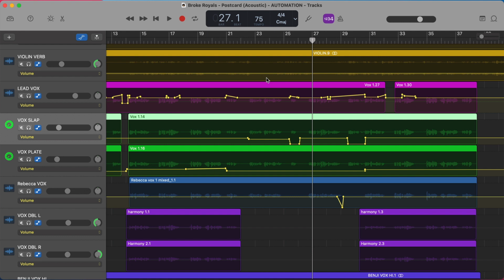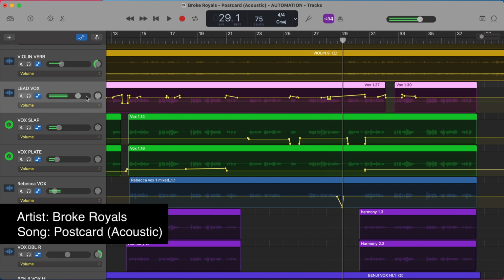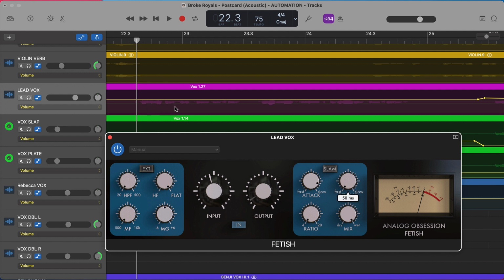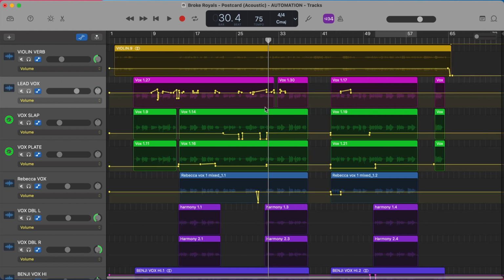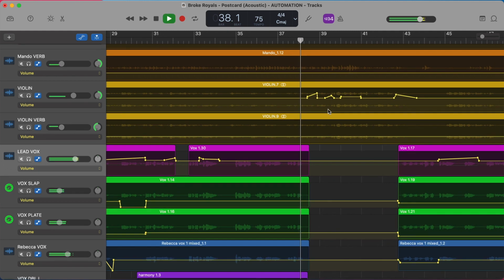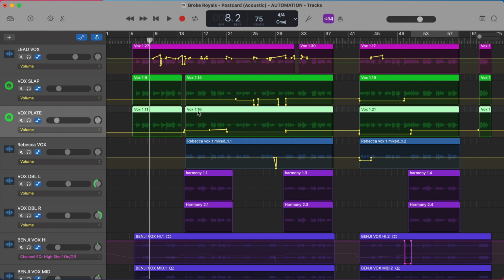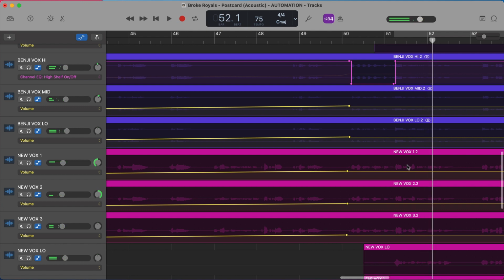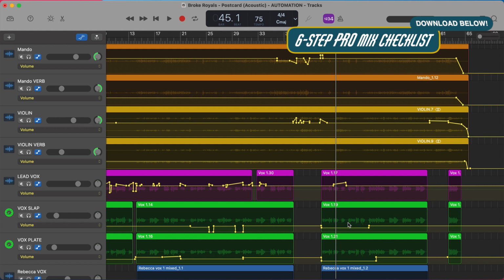The KEY to automation in GarageBand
Automation in GarageBand is like the icing on the cake of your mix; taking it over the top and giving it life and movement throughout your song. But are you automating too early??